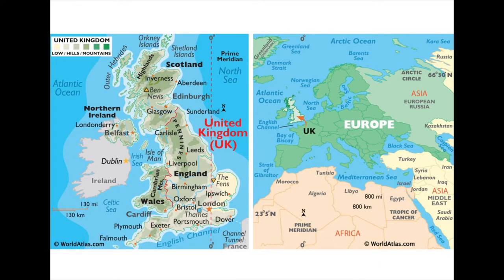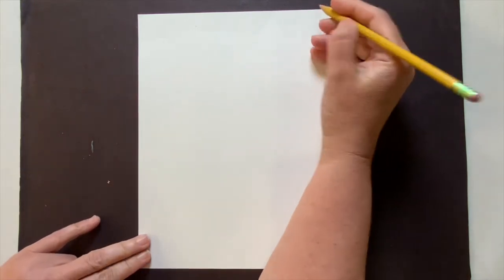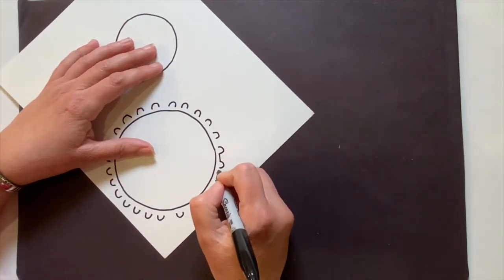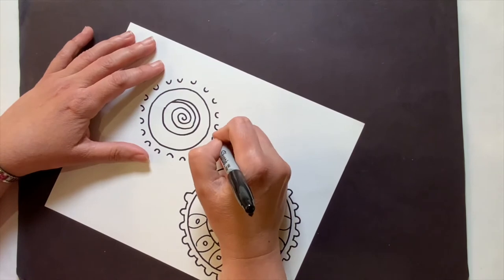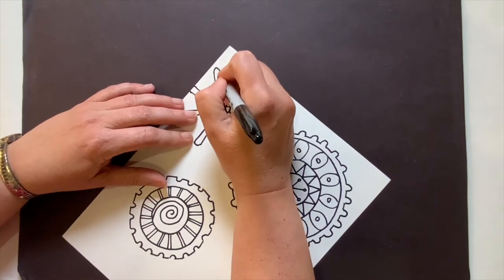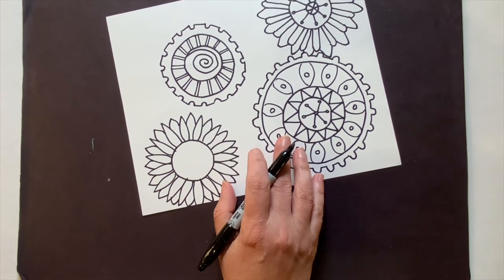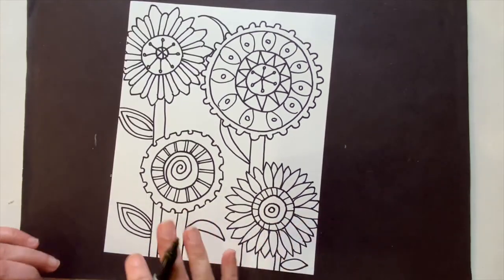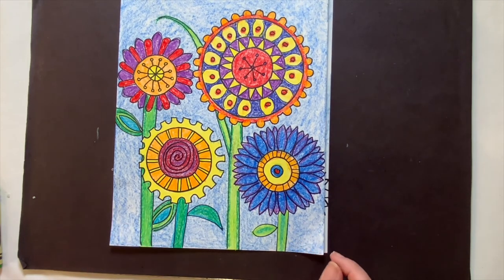1 – Flowers Inspired by Eloise Renouf (Visual Art)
Art objective: Line, Shape, Color, Foreground, Background
Students will create an artwork inspired by Eloise Renouf of flowers made of lines

Supplies: White paper, pencil, eraser, crayons, circular objects to trace = cups, tape roll or bottle caps if desired